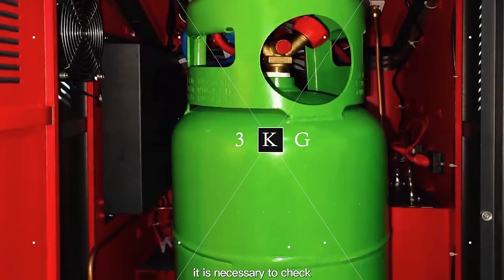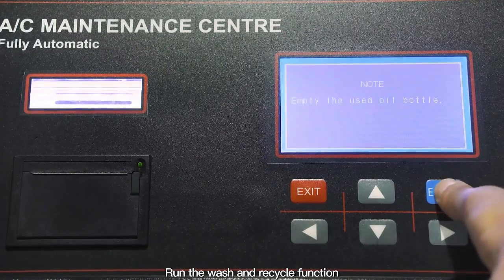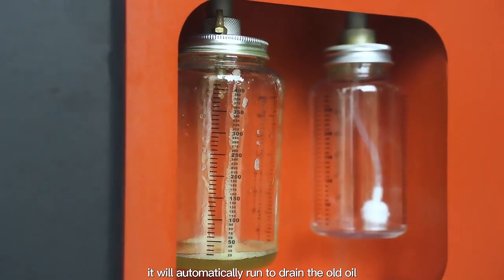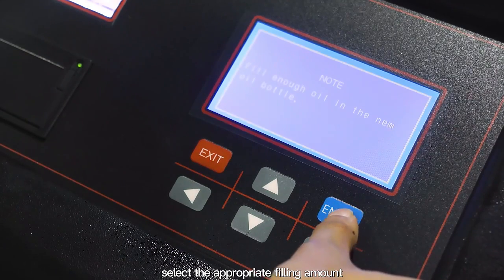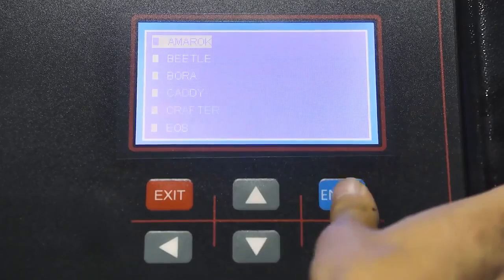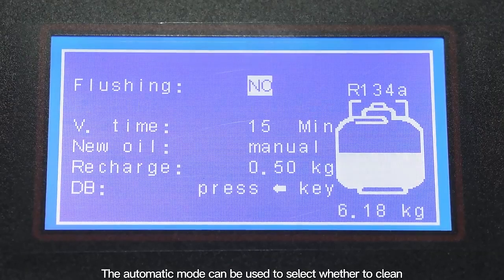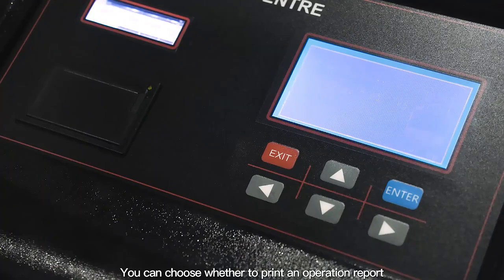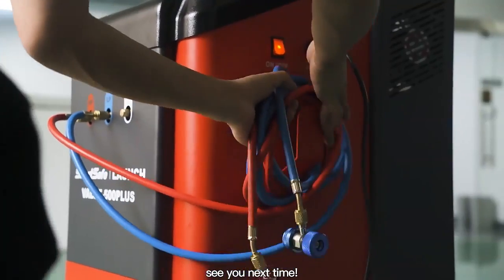Launch Smartsafe AC519 Air Conditioning Machine, Hot Sale Car AC Service Station